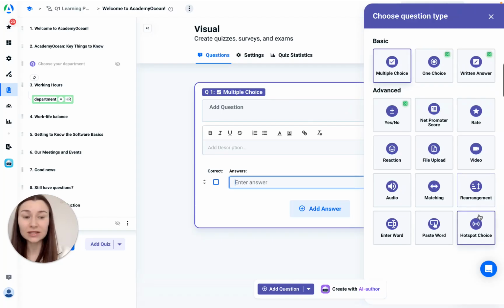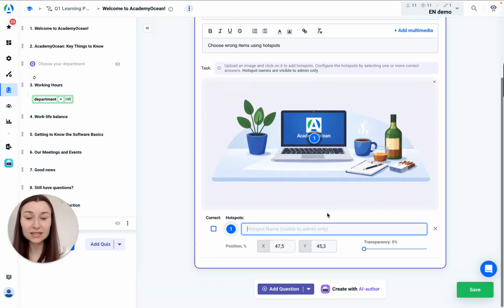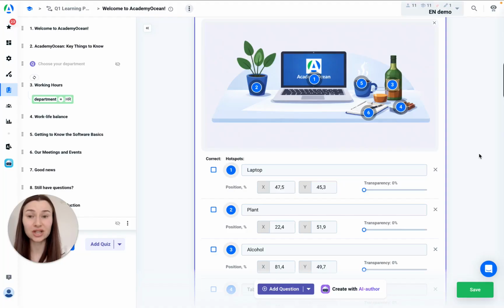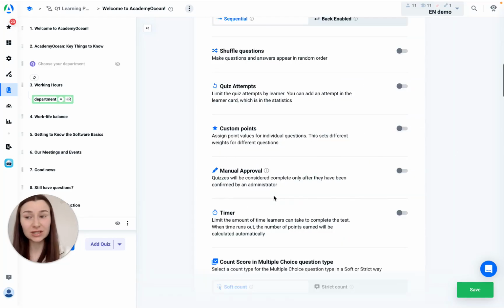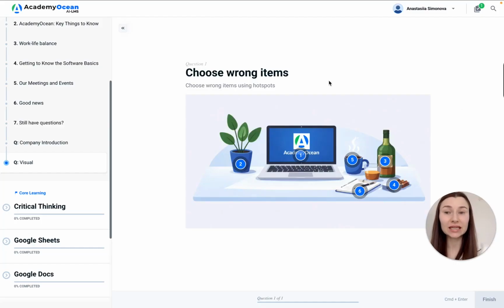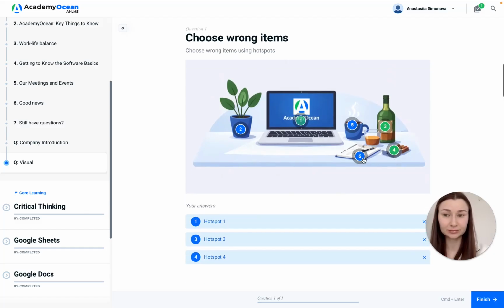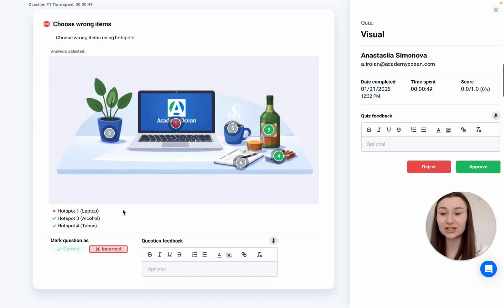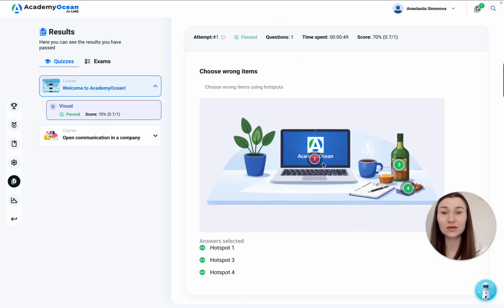HotSpots in Quizzes - Interactive LMS Assessments - AcademyOcean Tutorial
In this tutorial, you’ll learn how to create HotSpots in quizzes using AcademyOcean LMS.

HotSpots allow learners to interact with images and select correct areas, making assessments more engaging and effective.